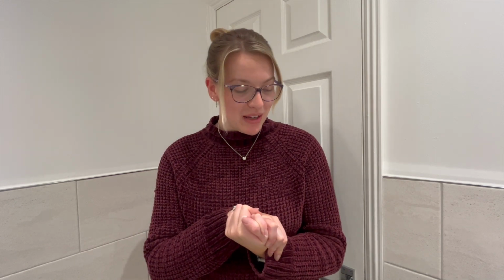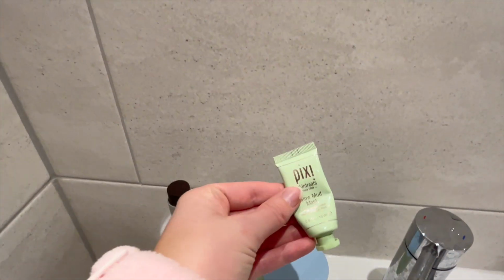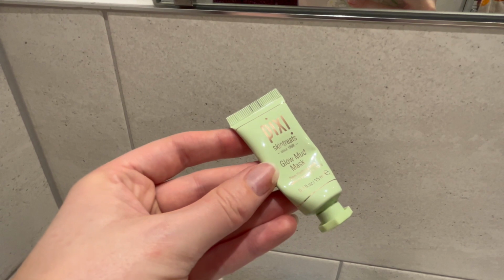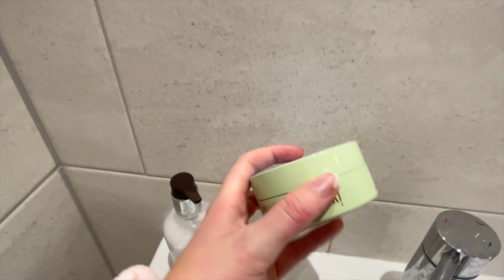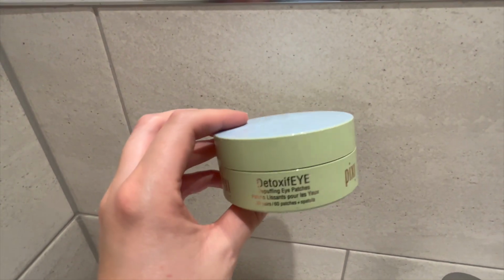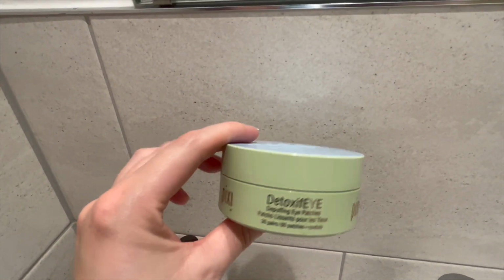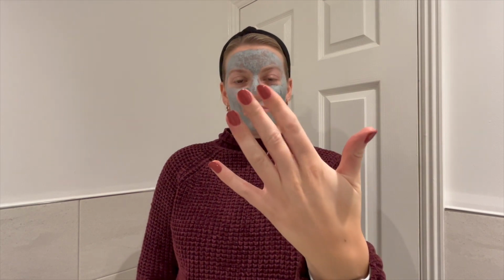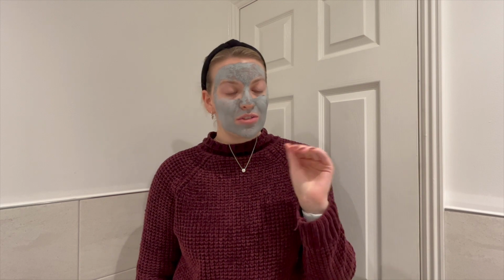THE ULTIMATE COSY NIGHT IN | Prosecco, girly movies and skincare | Katie la vie en rose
A solo cosy night in is one of my all time favourite things to do. It's my biggest form of self care and its been a while since I've had time to be able to do this, so this night felt like such a lovely treat!
I hope you enjoy this video and make sure you treat yourself to a cosy night in this week too.

Love, Katie xx

Also, give me a follow over on Instagram for daily outfits and new posts every Monday, Wednesday, Friday & Sunday!